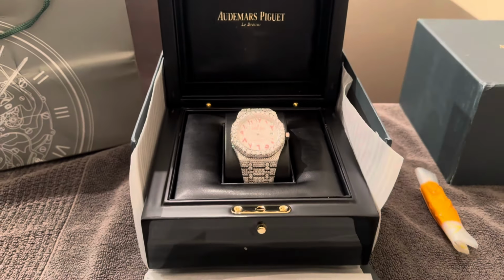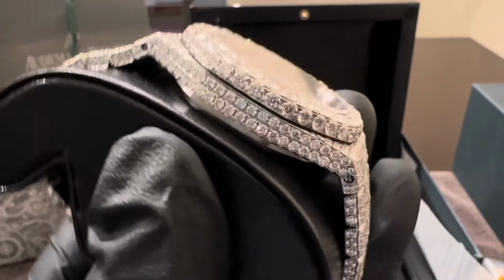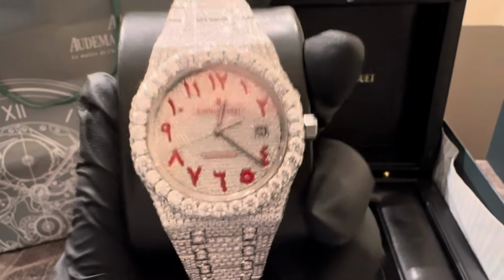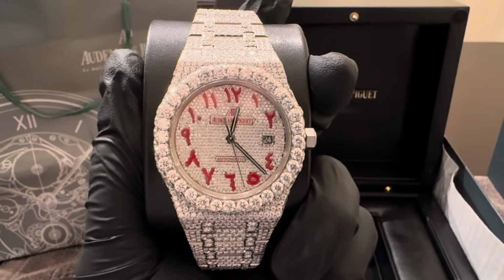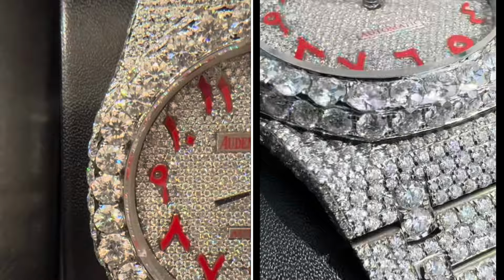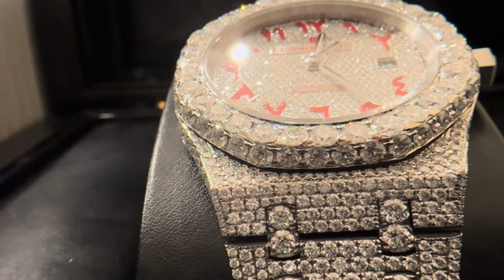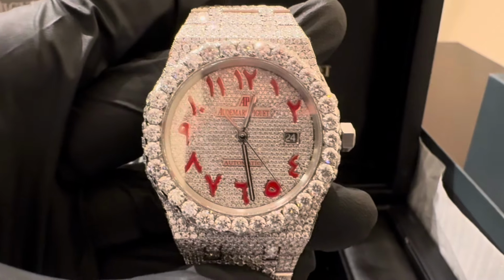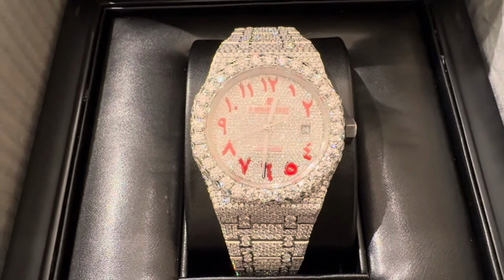Custom Moissanite Watch x Diamond Tester